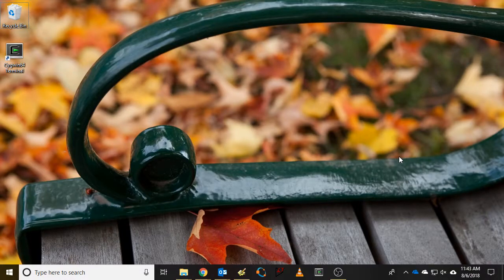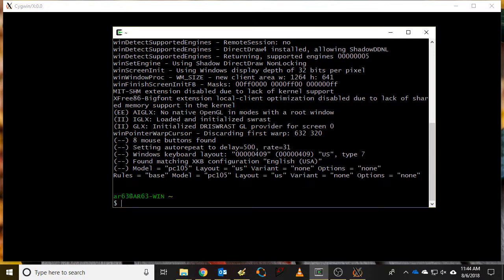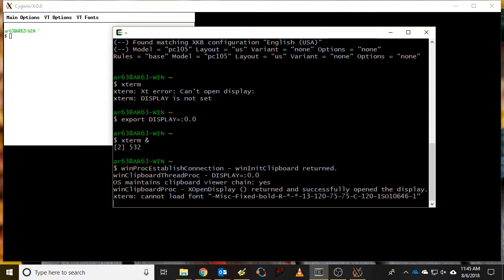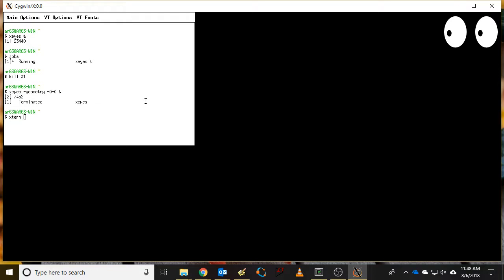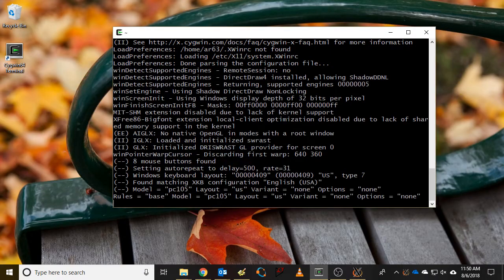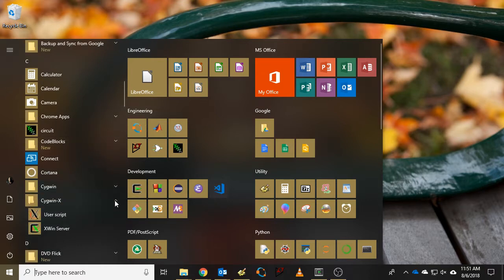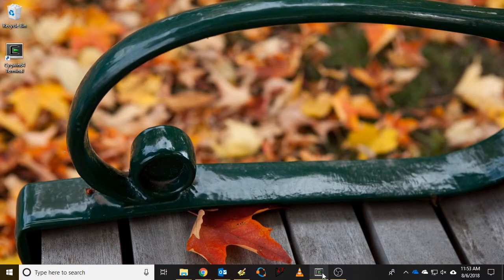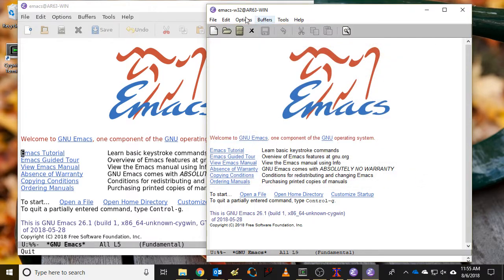05 cygwin X11 basics